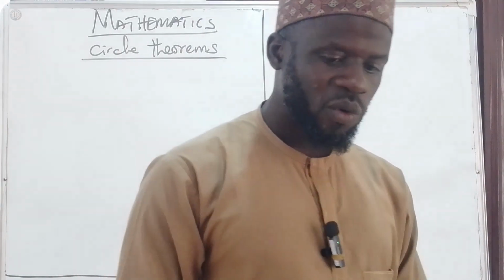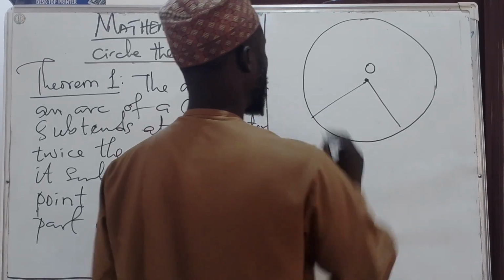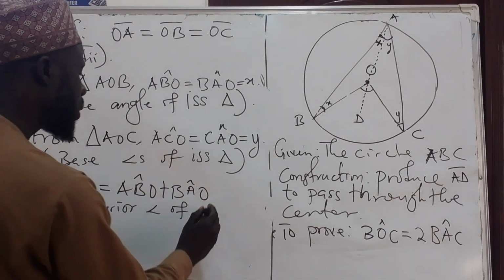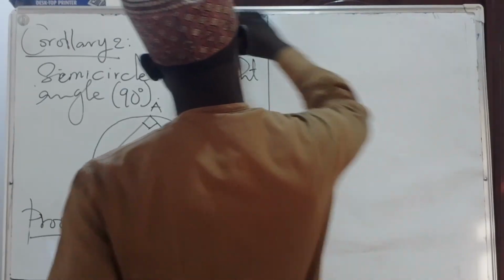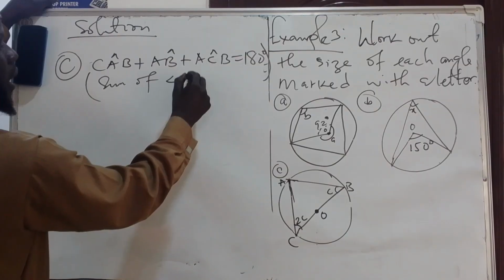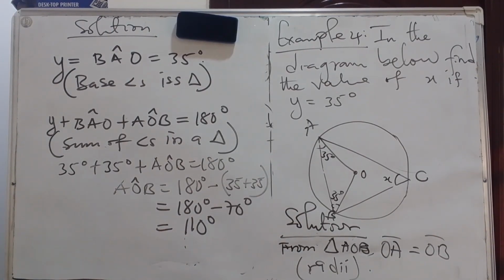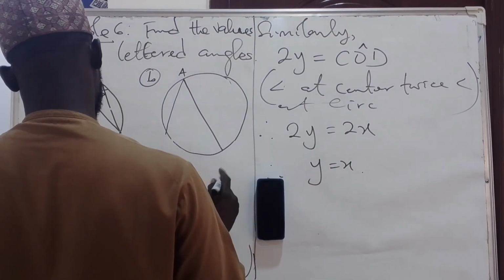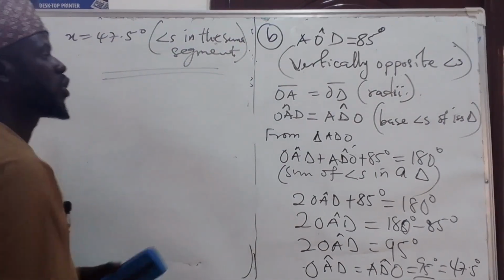CIRCLE THEOREMS | LESSON 1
This video teaches lessons on circle theorems